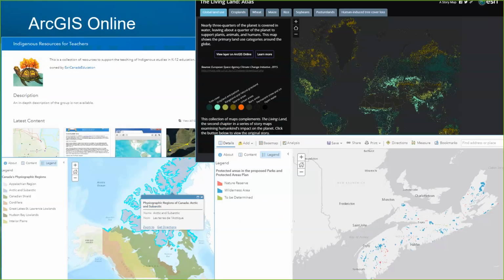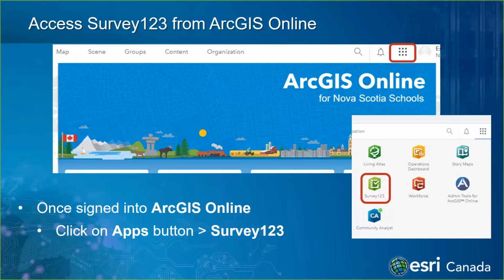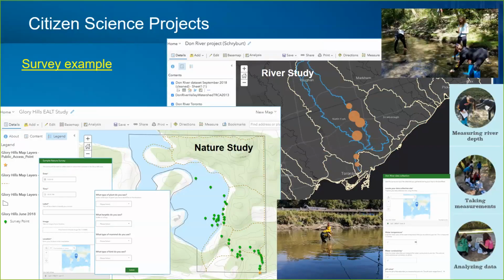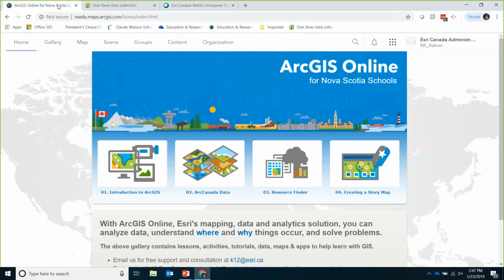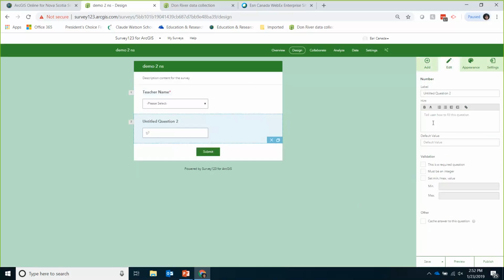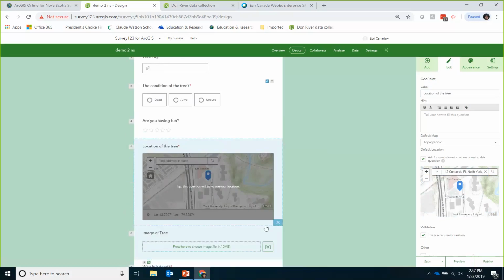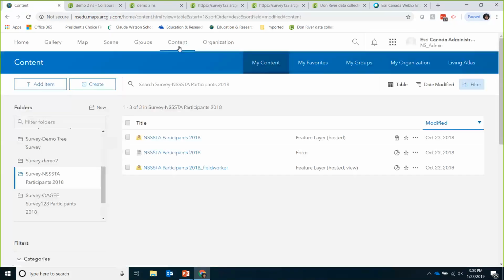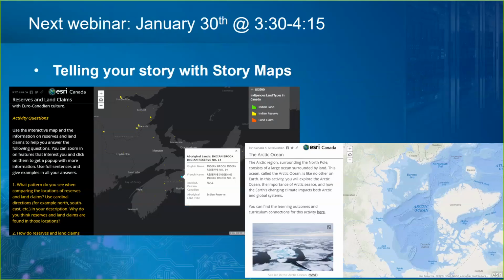Citizen Science with ArcGIS Survey123